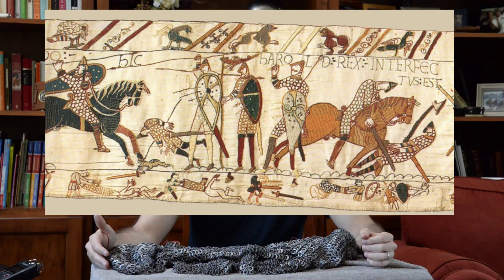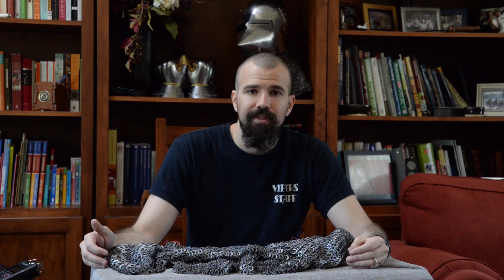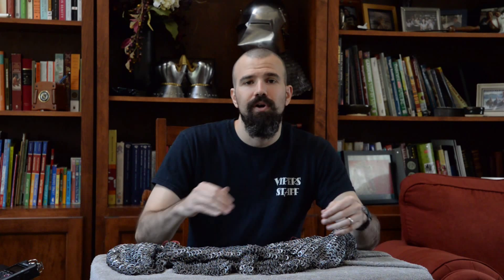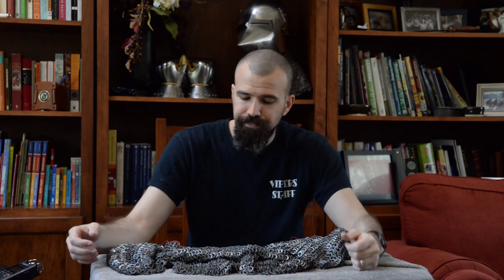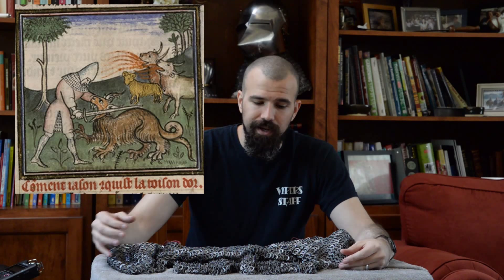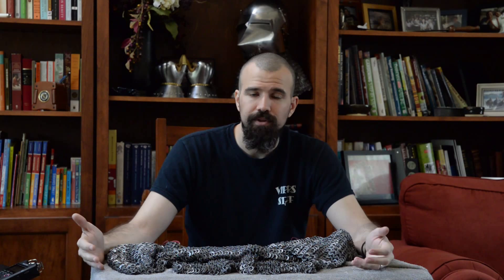The Mail Shirt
In this video we will discuss the mail shirt worn beneath the late medieval harness and touch on some of the variations seen in mail over time, as well as some of the alternatives to a full shirt.

Richardson's Thesis - The Medieval Inventories of the Tower Armouries 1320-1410